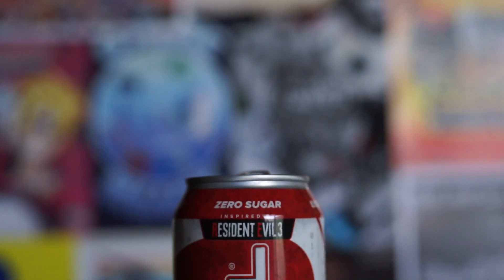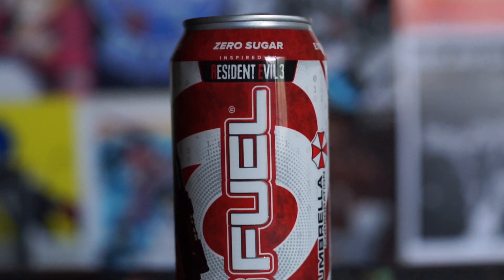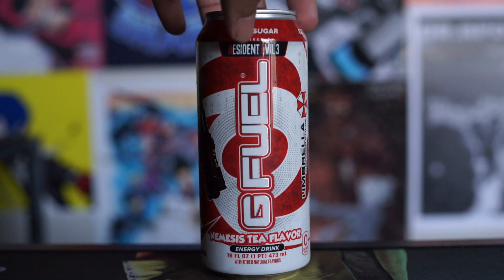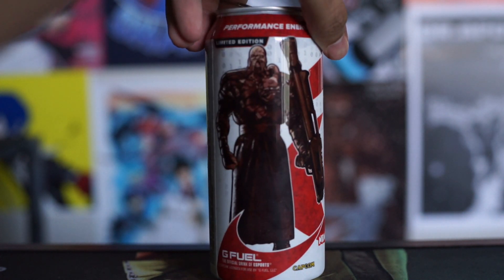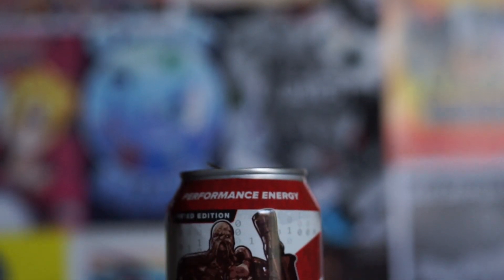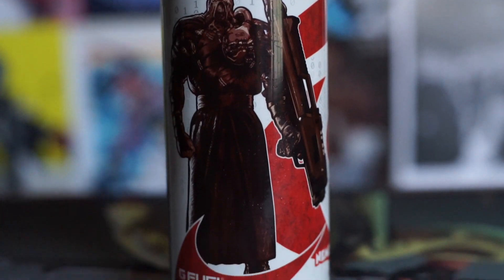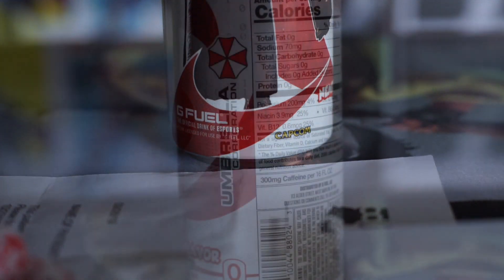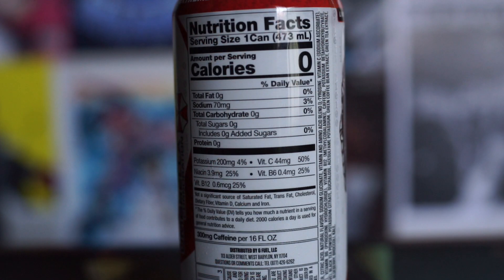G Fuel Nemesis Tea Limited Edition Flavor Taste Test!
Hey guys! Thought I would do a quick video for you guys, a taste test on the latest limited-edition G Fuel energy drink! But it's not just any Limited-Edition drink, it's the Resident Evil 3 Nemesis Tea Flavor! Of course, it has been a good while since I've even done a taste test on this channel, which to my memory the last one I did was the delicious and refreshing Crystal Pepsi. Anyways I hope you guys enjoy the video!!

**Quick Note: Sorry if the video looks out of focus I guess my manual focusing skills suck ass so, please forgive me if it looks awful!**

AM I A GAYMER YET?. WATCH MY VIDEO!!!

Google+: The Stupid Console Gamer

Also make sure to check these guys out below!!